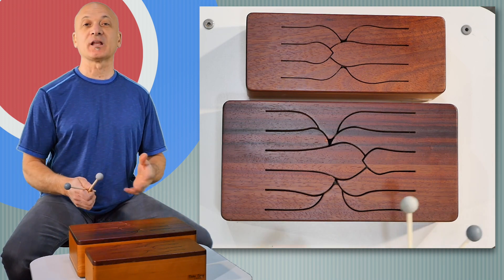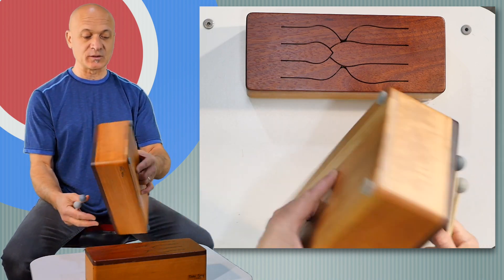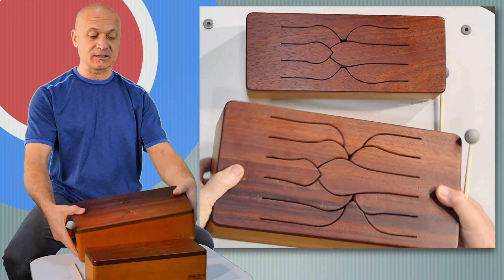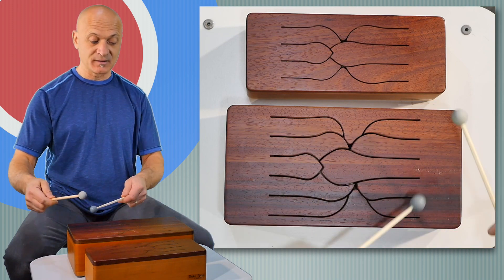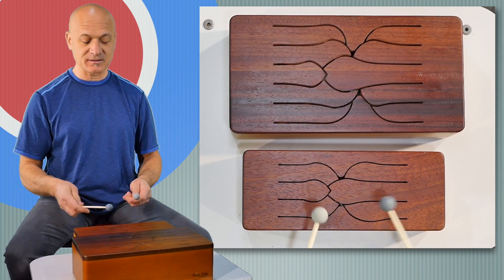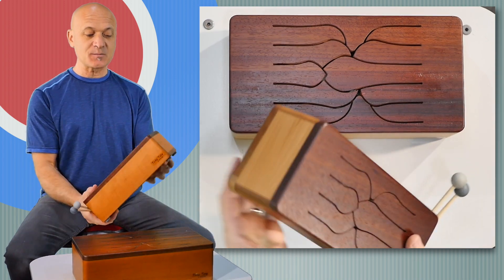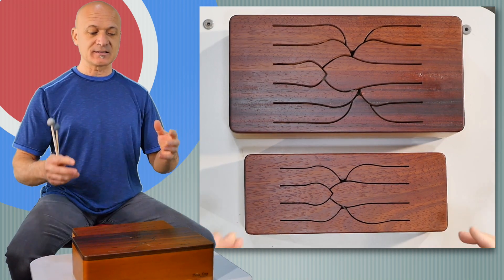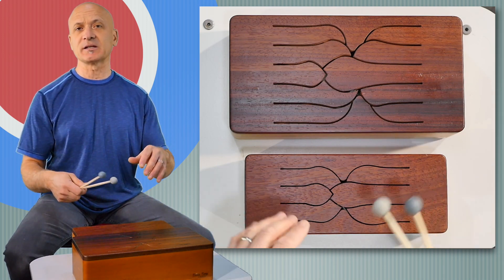Tinka Tong - Wood Tongue Drums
The Tinka Tong is a type of wooden Tongue Drum made by Feeltone. These are the 10-note Am minor and the 6-note D minor models. They're so easy to play and make great gifts!